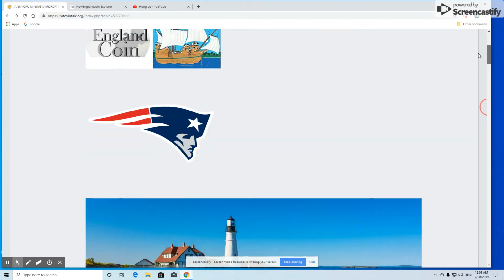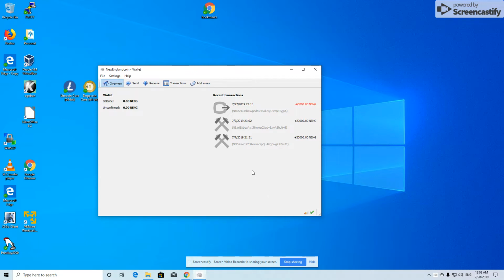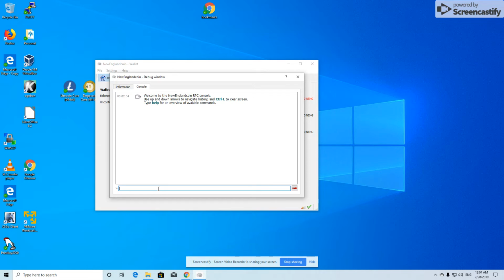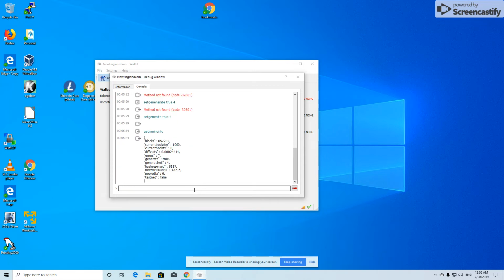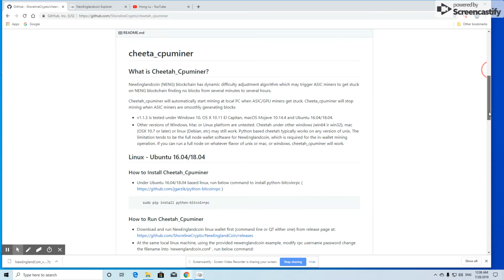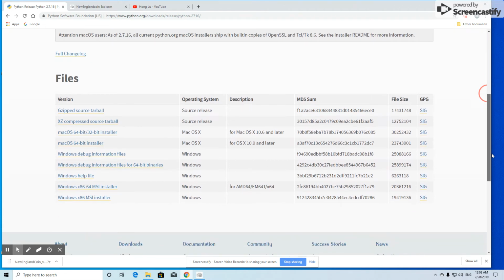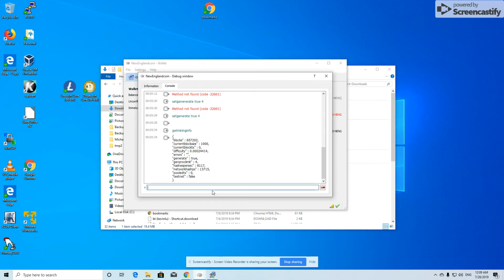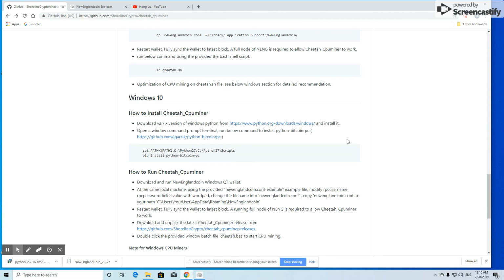How to CPU Mine NewEnglandcoin (NENG) Part 1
NENG has hard forked multiple times.  Please upgrade to latest v1.6.x branch of Nengcoin (NENG) for CPU mining at: